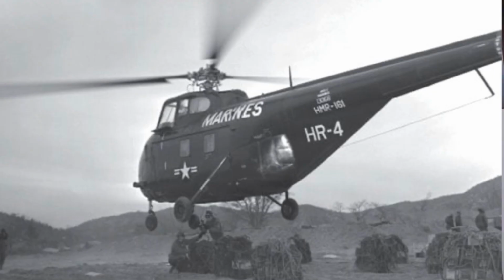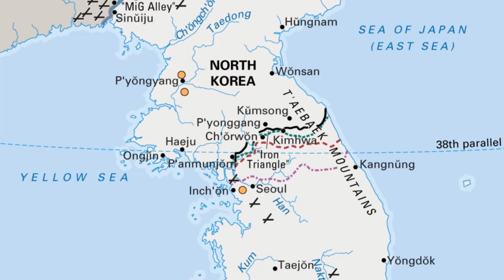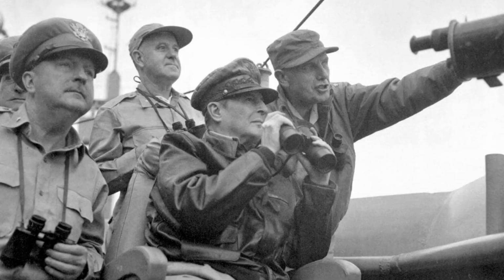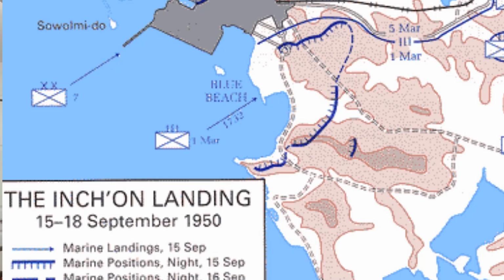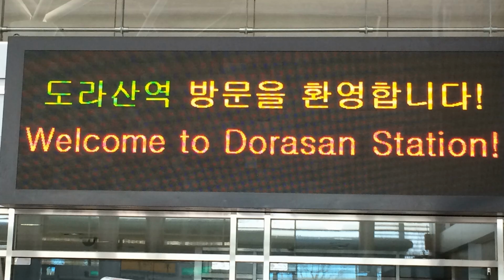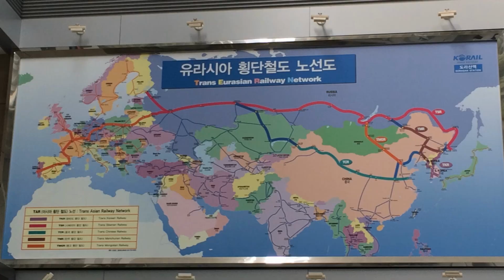The Mike Murphy Podcast - DMZ| Feb 02, 2026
Summary
The conversation delves into the Korean War, the division of Korea, the significance of the DMZ, and the experience of visiting the DMZ. It also covers the impact of the Korean War, the preparation for the trip to South Korea, and the significance of the Dorasan Train Station. The chapters explore the historical context, personal experiences, and the geopolitical significance of the Korean War and the DMZ.

Takeaways
* Korean War and its impact
* DMZ experience and significance

Chapters
* 00:00 The Dorasan Train Station and Its Significance